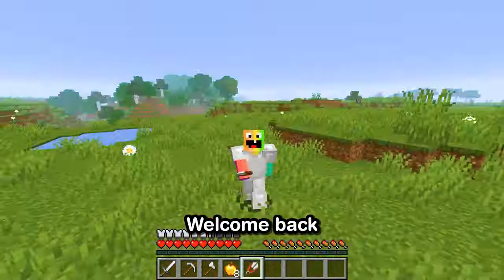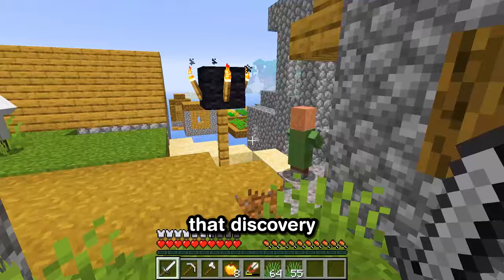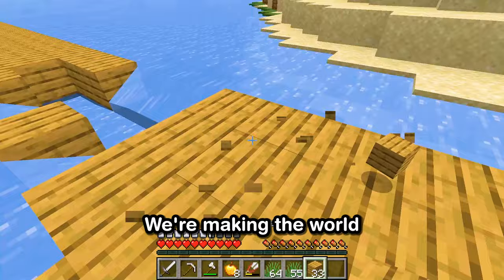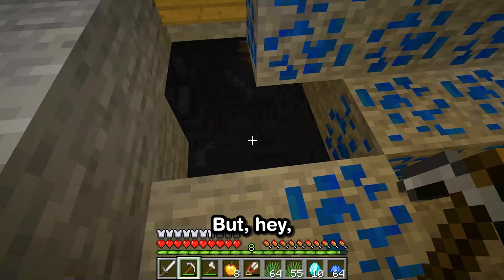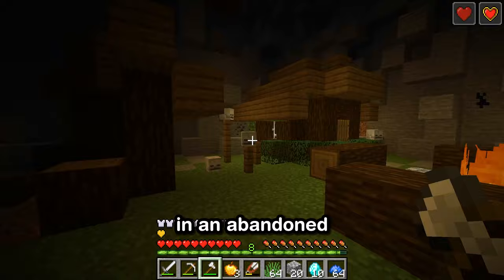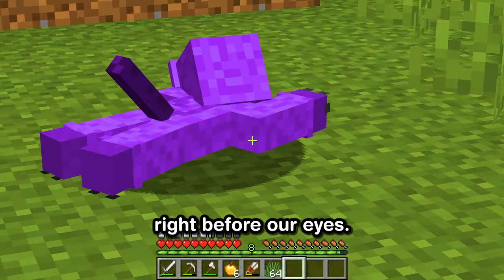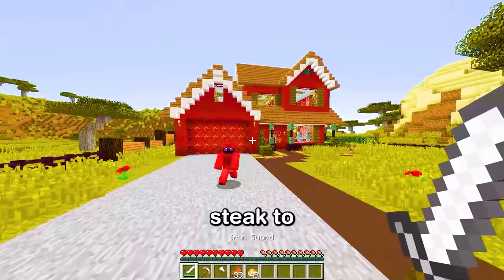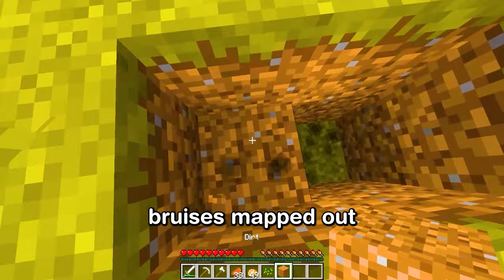How To Craft Monster CATNAP In Minecraft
How To Craft Monster CATNAP In Minecraft In Minecraft For Minecraft Xbox Series S, Minecraft Xbox One and Minecraft Pocket Edition/MCPE